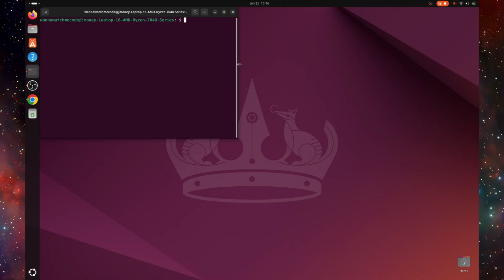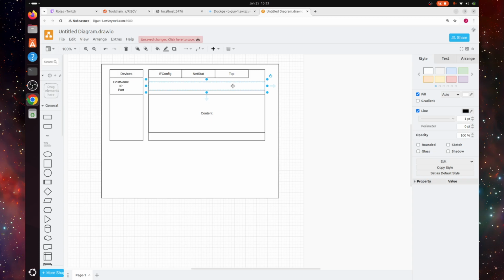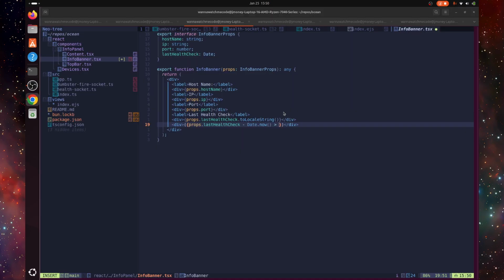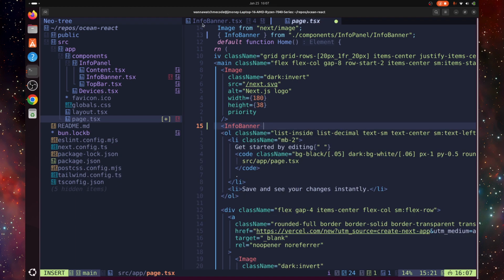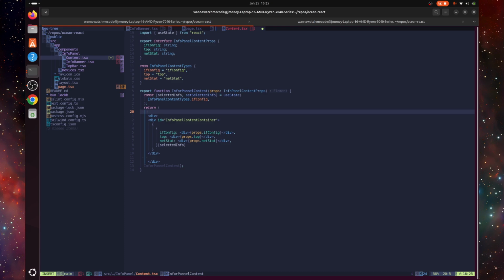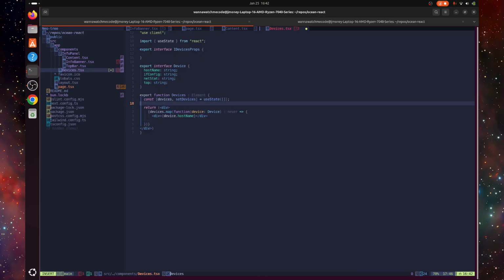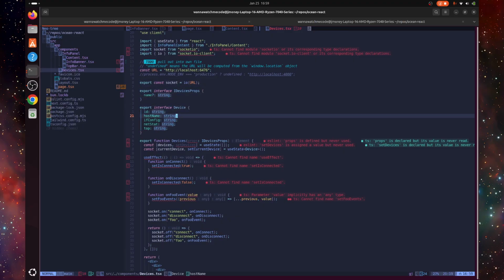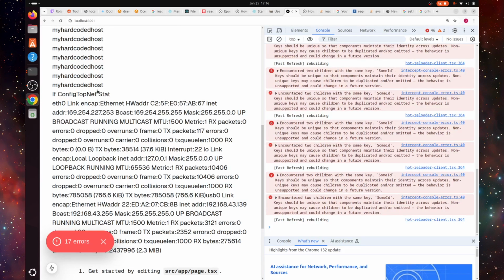🤑 Building out the ui for ocean riscv management - 1/25/2025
In this episode I continue development on ocean, the message broker for riscv health checks. I create a new react and next js. I get the functional components of the website working and showing health check information for each health check event. Still needs some more work, especially styling, but it's atleast semi functional! Checkout the code on github!